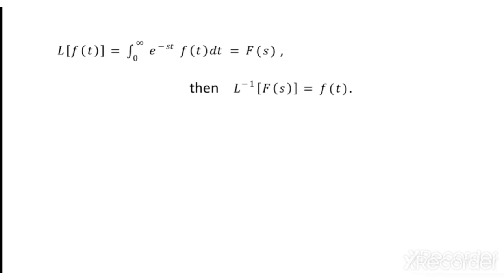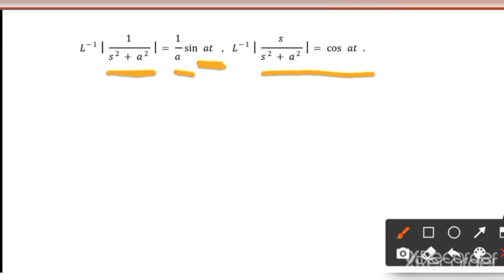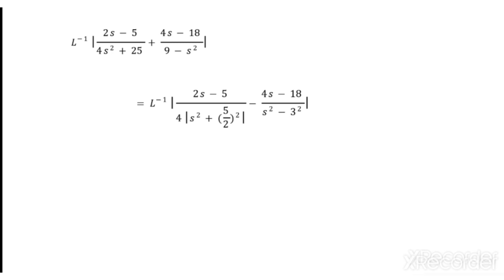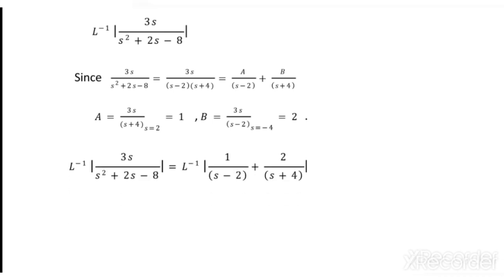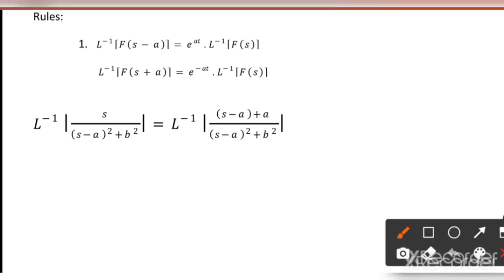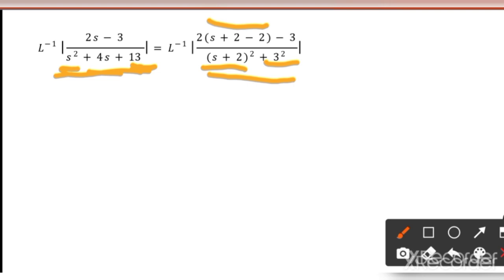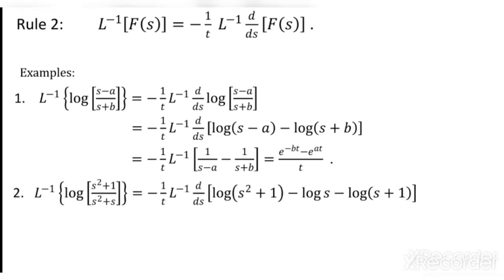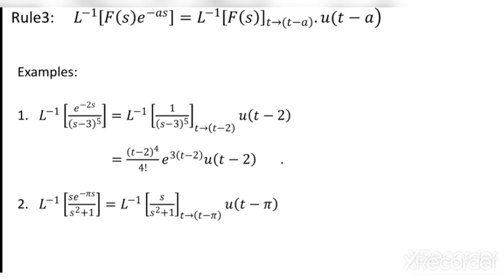VTU TCFSNT18MAT31 M1 L3 INVERSE LAPLACE TRANSFORM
This video gives the insight of Inverse Laplace Transform and helps you to solve problems on Inverse Laplace transforms.
Lecture By: Satish Hegde,Department of Mathematics,Canara Engineering College,Bantwal.